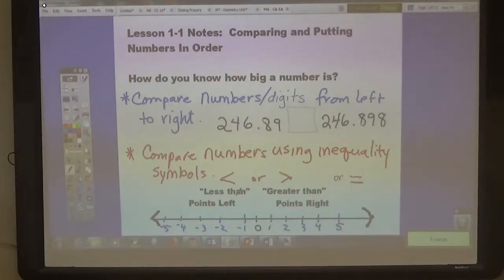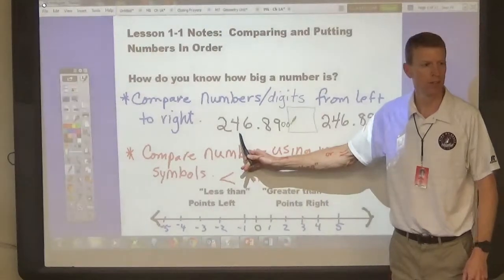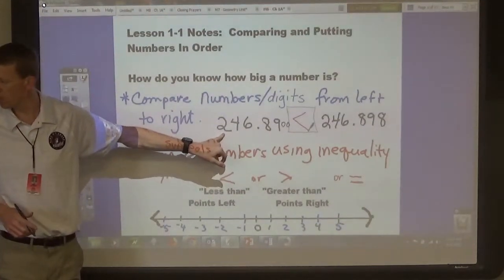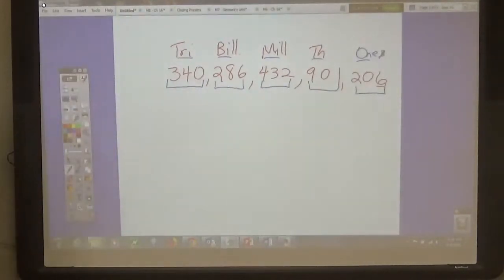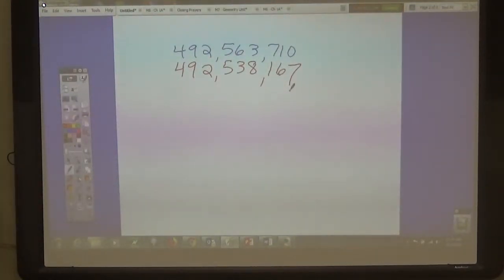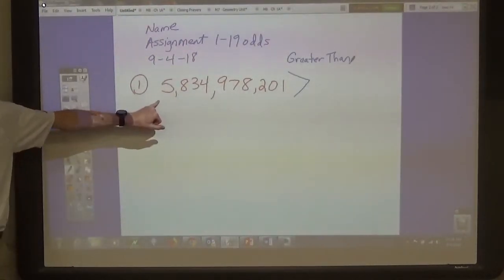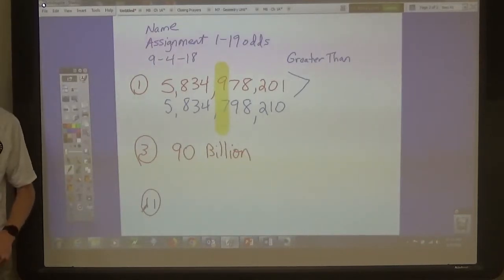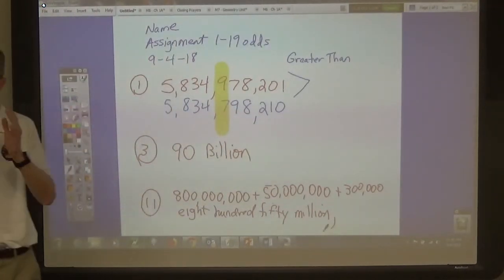Lesson 1 1 Comparing and Ordering Numbers